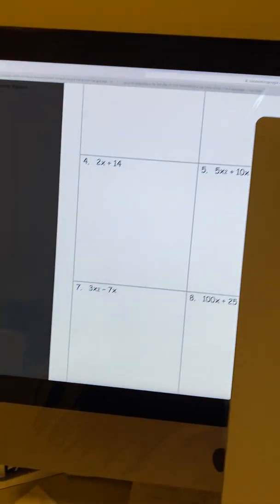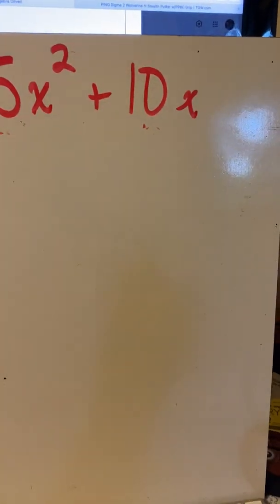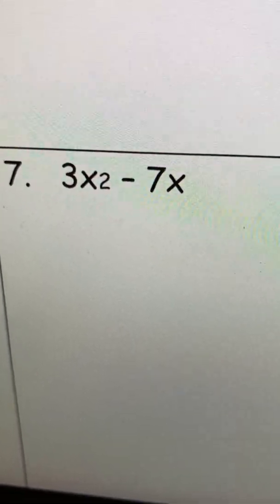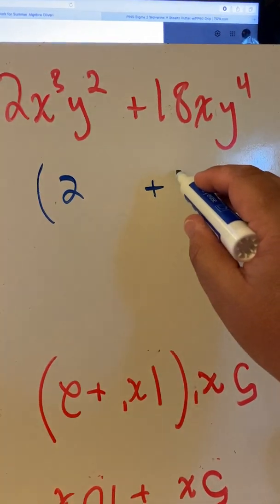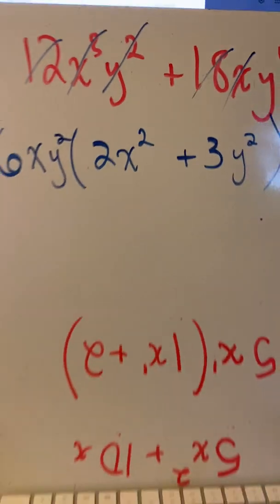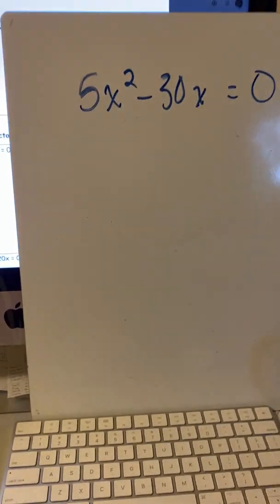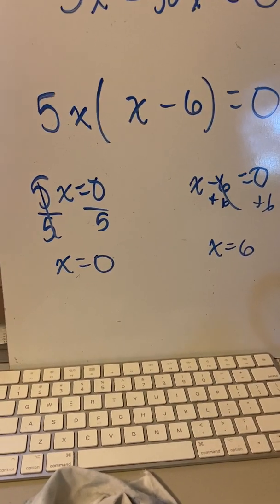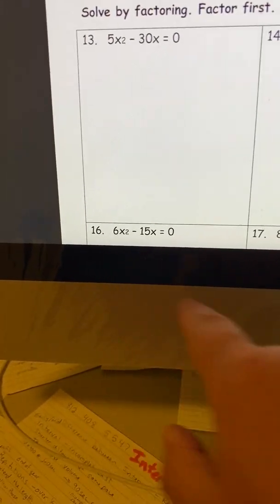help on factoring using GCF